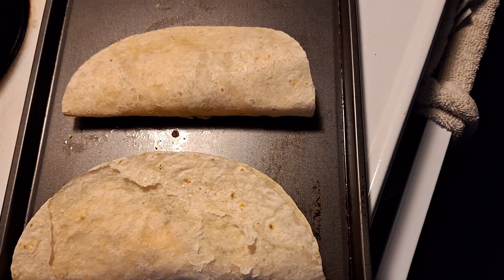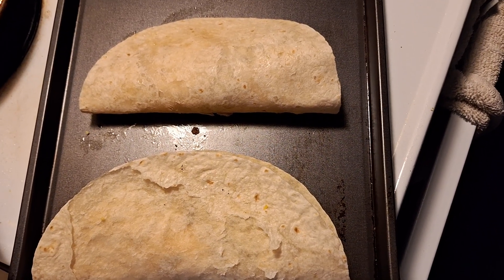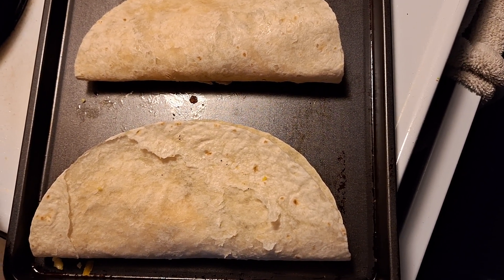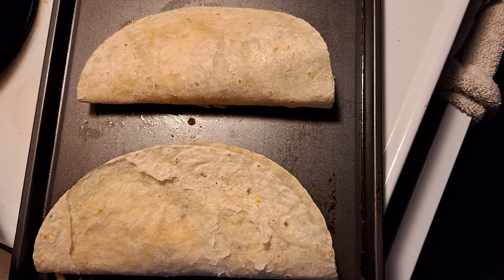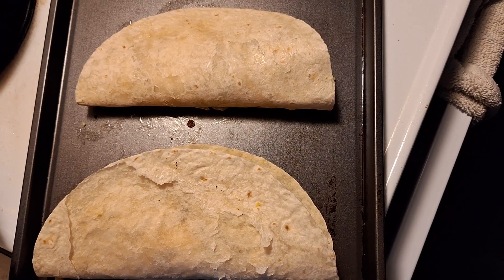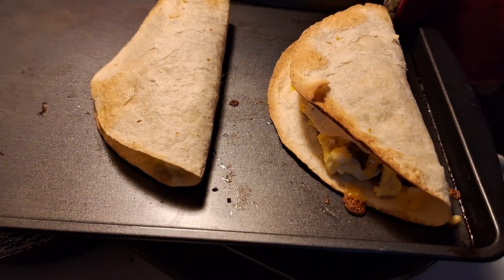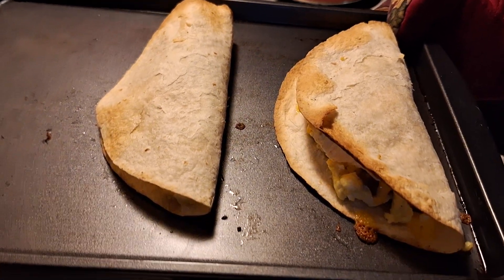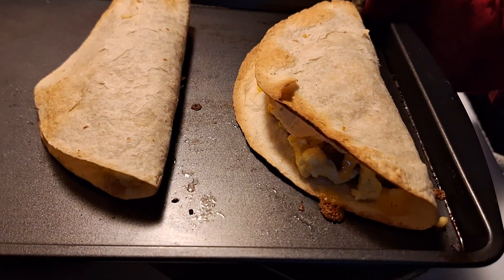Taco Bell breakfast burritos,Tawynia's Home cooking,12/10/23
Wanted Taco bell.Tawynia Ronnie Fugate